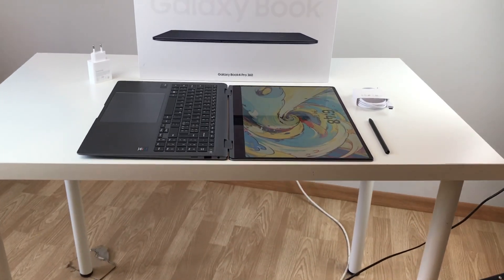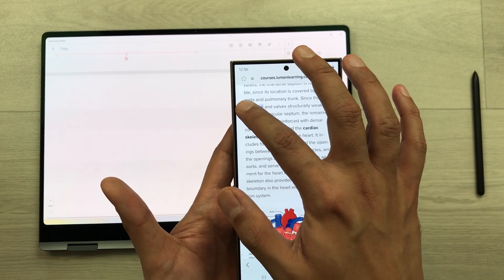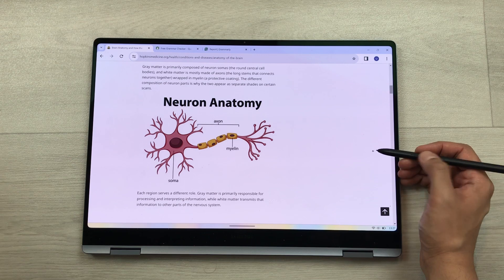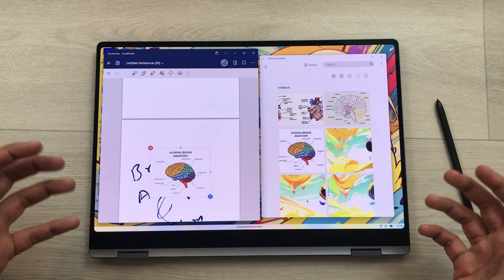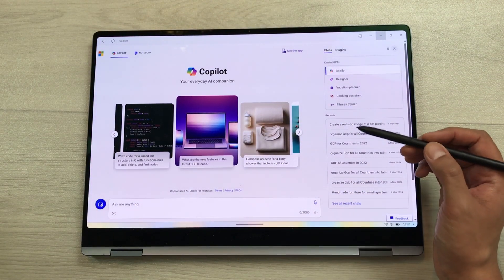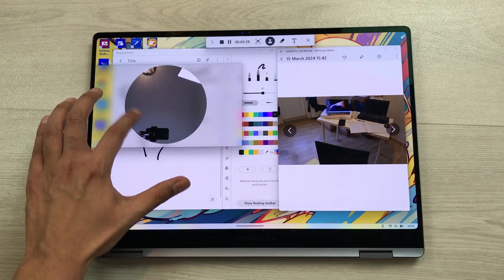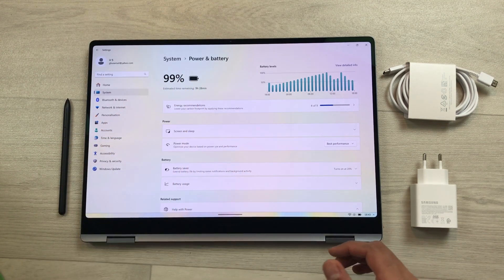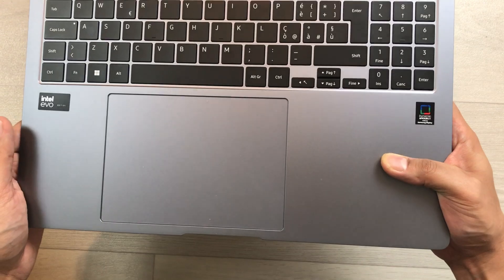Samsung Galaxy Book 4 Pro 360 - 20 Powerful Features - Laptop + Tablet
Please Use Below link to buy Galaxy Book 4 Pro 360 with Offer

How to Use Samsung Galaxy Book 4 Pro 360 - 2 in 1 Laptop - 20 Tips & Tricks
In this video i am showing 20 best features for Samsung Galaxy Book 4 Pro 360 - 2 in 1 Laptop. You can use it as a tablet for note taking, gaming, video editing, content creation, sketching, drawing and much more. The s pen also included with this lapop which lots of features. The laptop that i am using has intel core ultra 7 processor with intel arc graphics and 16" screen size. It has 16GB of ram with 512GB of SSD. The colour this laptop is Moonstone Grey.
Time Stamps:
00:00 - Intro
00:14 - Convertible Design
00:42 - Multitasking
1:24 - Samsung Ecosystem
2:27 - Phone As Connected Camera
3:07 - S Pen
4:30 - Notetaking
4:57 - Palm Rejection Technology
5:24 - Touch Screen
6:08 - MultiControl
7:21 - Calls and Messages
8:04 - AI & Copilot
8:25 - Anti Reflective Display
9:07 - Finger Print Sensor
9:15 - Screen Recording
10:43 - Productivity
10:10 - Battery & Charging
12:37 - Gaming
13:11 - Ports
13:54 - Keyboard
14:18 - Speakers
14:41 - Hinges
15:15 - Samsung Settings
15:40 Overall Look